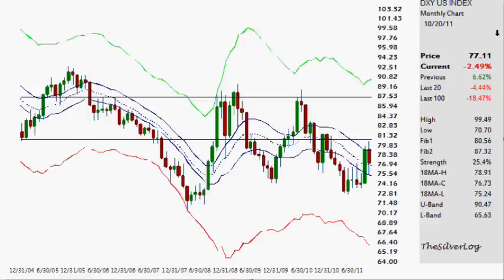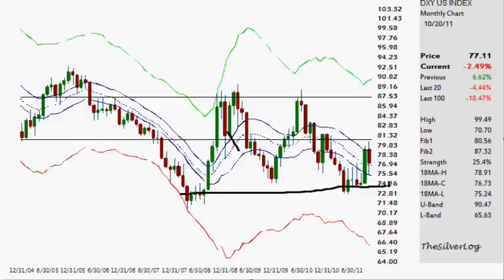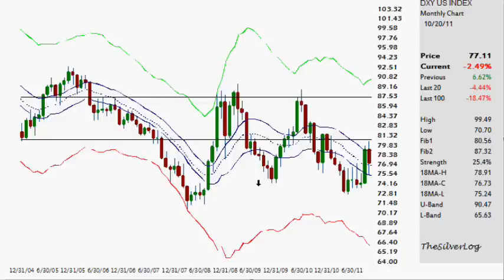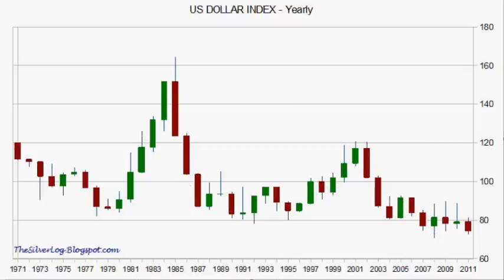10.21.2011 NonSense - Silver ; Dollar Index ; TLT Bonds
Blog to be updated this weekend